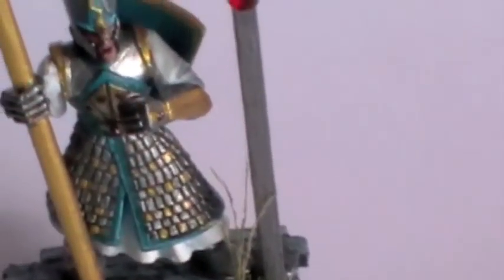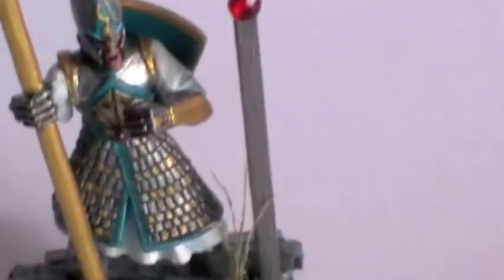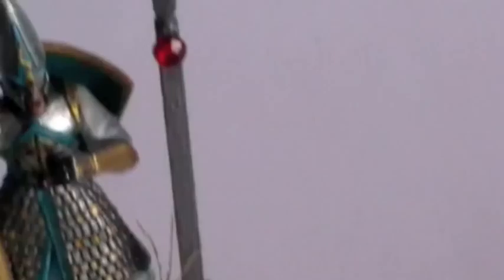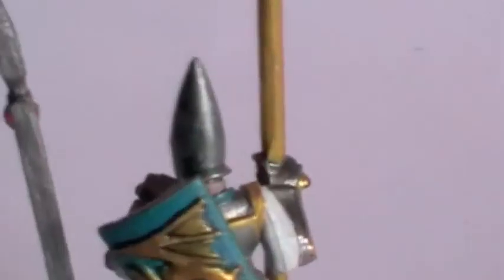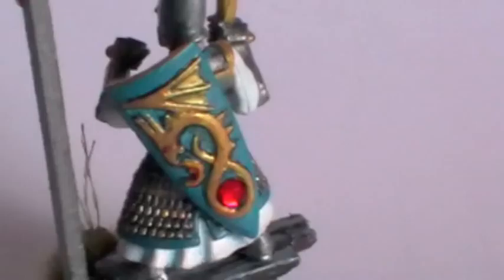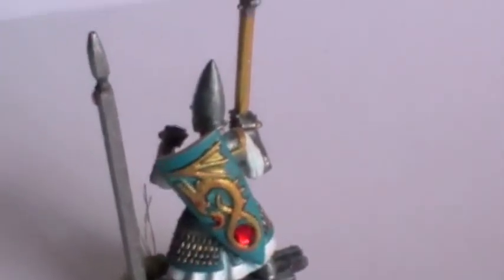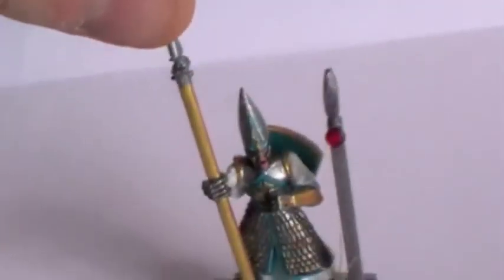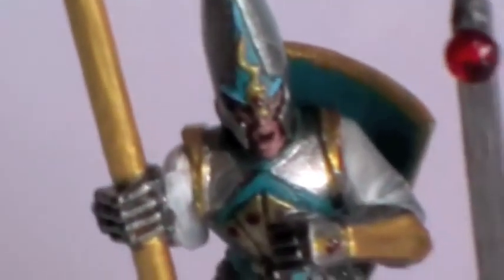I didn't say no!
A look at a matchstick and an army painter tuft base. Also a response to Just Say No.